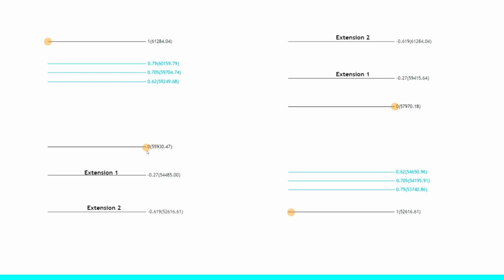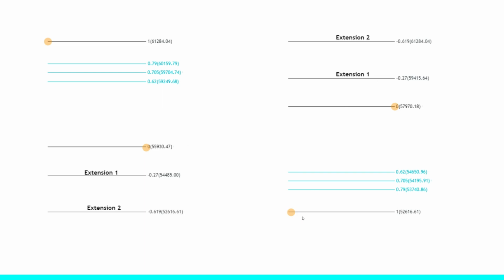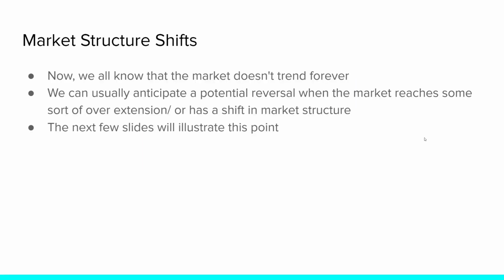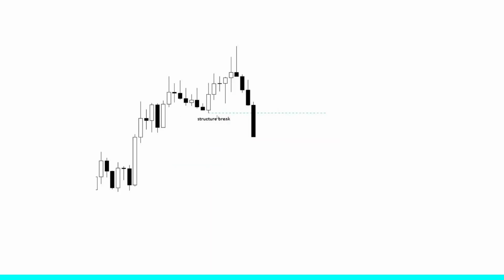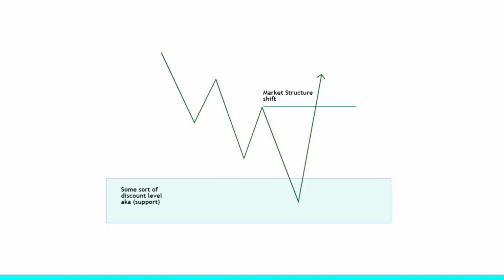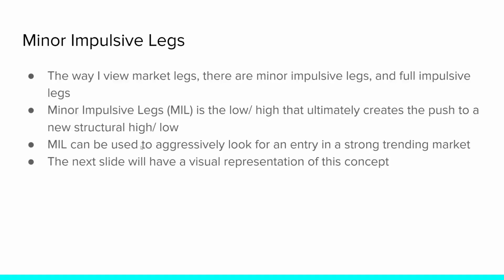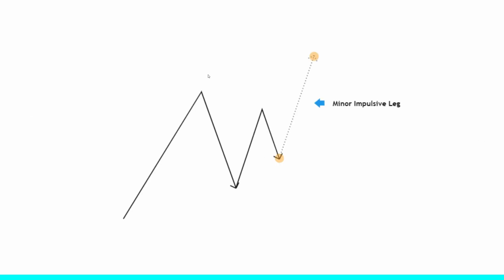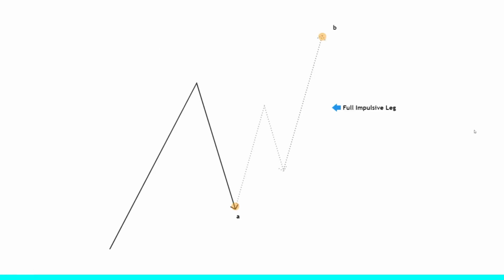Into to Fibonacci and understanding Market leg ( Omar Agag Train and Trade Academy course